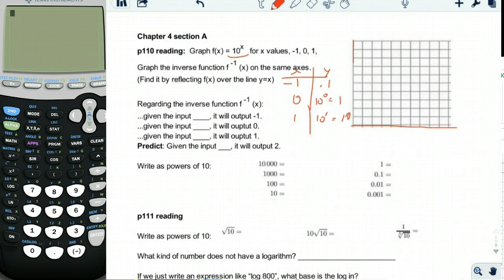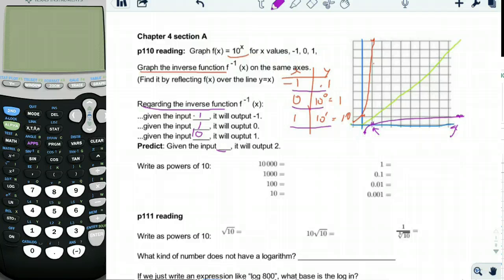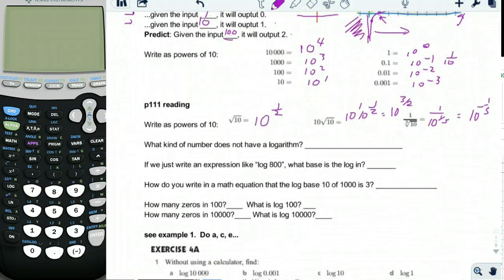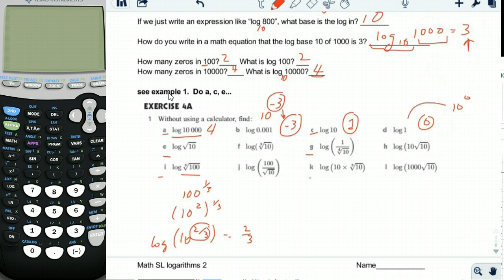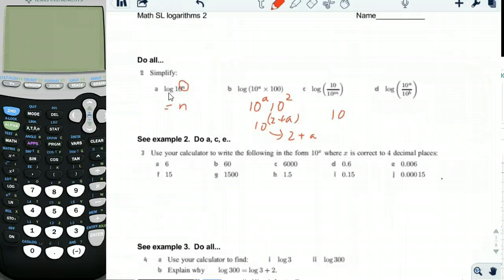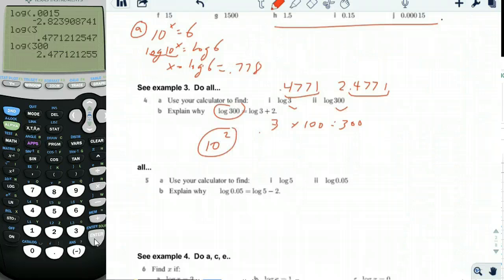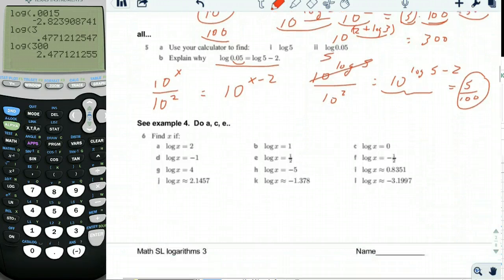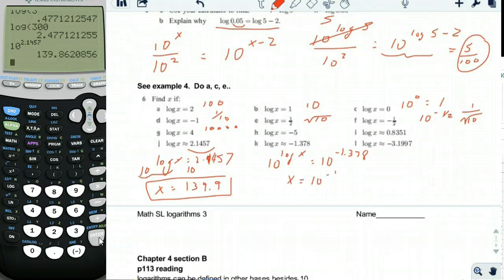Math SL 11 logs p1-2